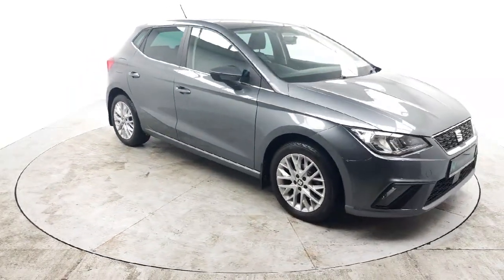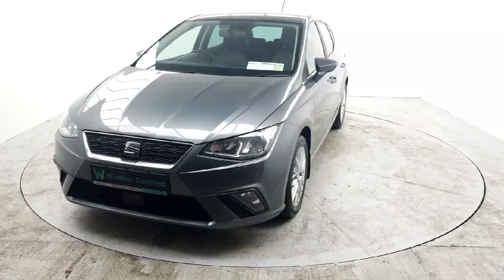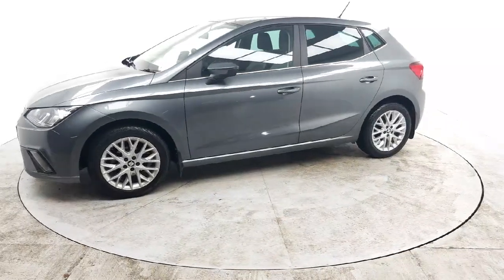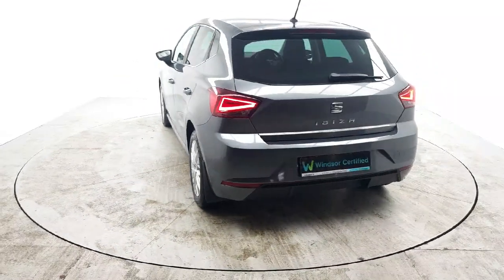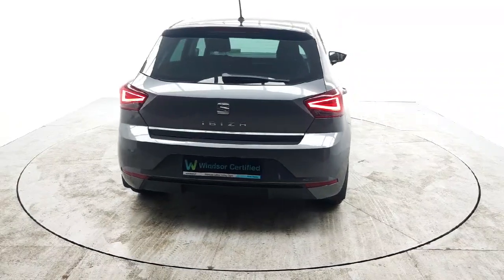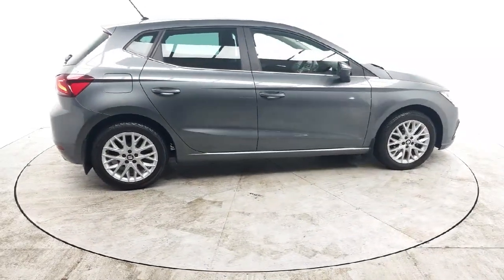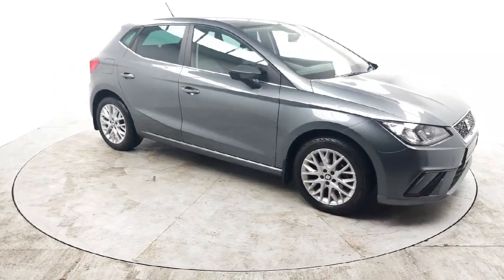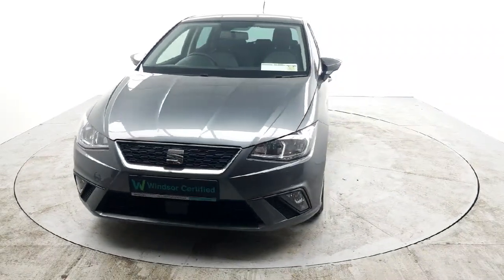181D12162 - 2018 SEAT Ibiza 1.0mpi 75HP SE RefId: 366993